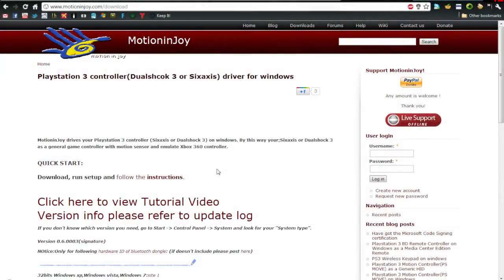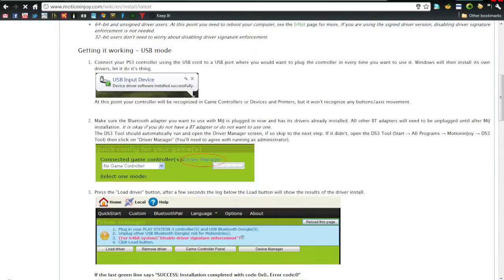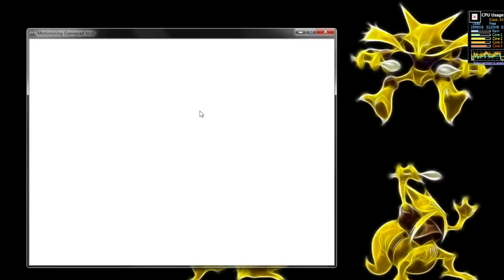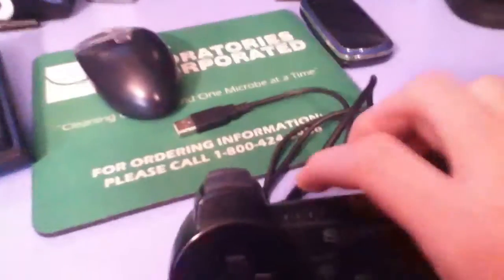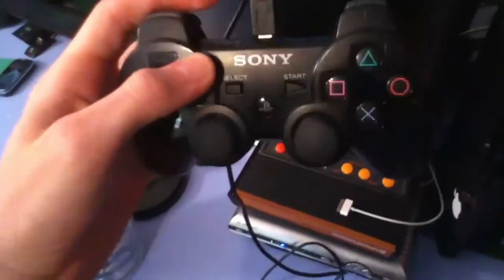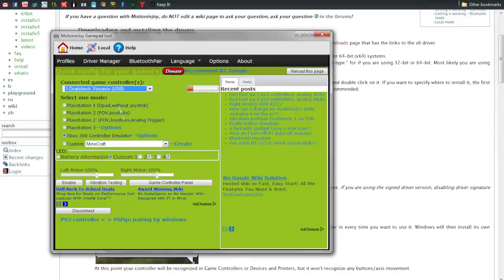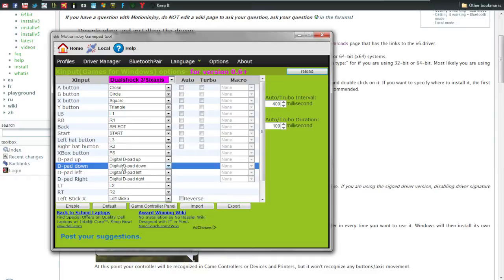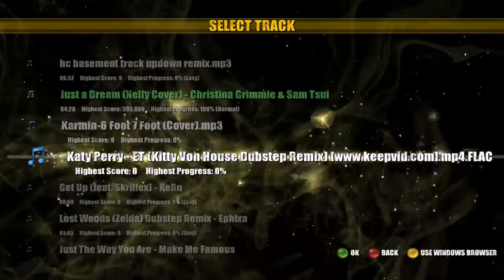How to Use PS3 Controller on PC